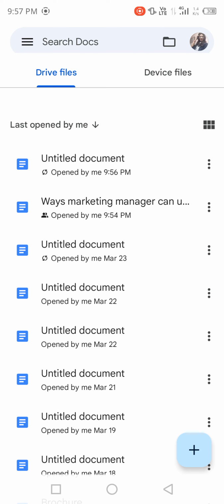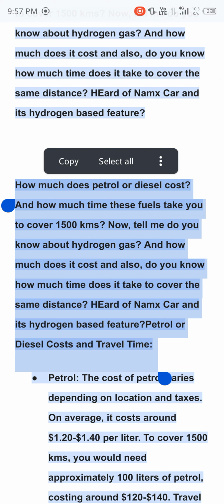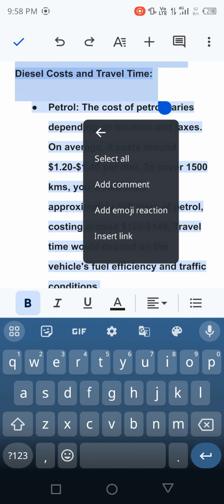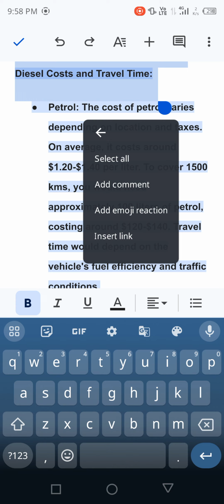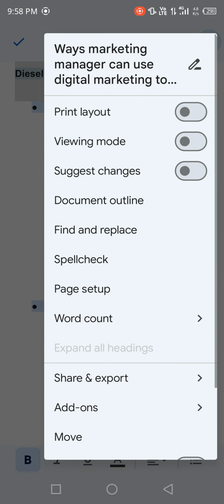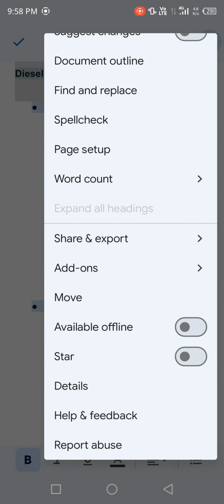Avoid these Google Document Mistakes📌|Gemini Google Chatgpt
Avoid these GoogleDocument Mistakes📌|Gemini Google

Greetings, and thank you for visiting my channel! I am excited to have you here and look forward to sharing a wealth of educational content with you.

As you explore my channel, you'll find an array of videos covering various topics, including graphic designing, writing, digital marketing, and more. I aim to provide comprehensive and informative content that caters to the needs of both beginners and experienced professionals.

In the realm of graphic designing, I'll delve into the basics of design principles, color theory, and typography, and guide you through creating stunning visuals that effectively communicate your ideas. I'll also share tips and tricks for using popular graphic design software and showcase real-world examples of successful designs.

When it comes to writing, I'll cover topics such as creative writing, technical writing, and copywriting. I'll provide guidance on developing strong writing skills, crafting engaging content, and effectively communicating your thoughts and ideas. Whether you're writing a blog post, a research paper, or a sales letter, my videos will help you improve your writing and make your words resonate with your audience.

In the field of digital marketing, I'll explore various channels and strategies to help you grow your online presence and achieve your business goals. I'll discuss search engine optimization (SEO), social media marketing (SMM), search engine marketing (SEM), paid advertising, and blogging. I'll also provide insights into using platforms such as LinkedIn, Quora, Instagram, and Facebook effectively for marketing purposes.

Additionally, I'll offer guidance on building a strong LinkedIn profile, creating a professional resume, and navigating your career journey. I'll share tips on networking, job search strategies, and personal branding to help you stand out in today's competitive job market.

Finally, I have a passion for music and enjoy playing the guitar. In my guitar tutorials, I'll teach you fundamental techniques, chords, and songs, whether you're a beginner or looking to enhance your skills. I'll guide you through each step and provide practical exercises to help you master the guitar.

Join me on this educational journey, and let's explore the world of graphic designing, writing, digital marketing, and more, together!

ai
gemini
google gemini
artificial intelligence
google
gemini ai
google gemini ai
chatgpt
tech
apple
generative ai
elon musk
prompt engineering
pixel 8 pro
openai
technology
google workspace

google ai gemini
llm
anthropic
app development
gpt4
gemini pro
training
gemini ai google
google bard
google bard ai
webdev
google sheets
google gemini demo
prompt testing
summarize a pdf document with google bard
how to summarize a pdf document with google bard
how to use gemini in google sheet
google gemini how to use
how to use google gemini
how to use gemini google
how to summarize a pdf in google gemini
summarize a pdf in google gemini
how to use google gemini ai
online tutorials
google bard ai chatbot
google bard vs chatgpt
how to get started with gemini ai
chatgpt in google sheet
unfold data science
gemini ai explained
gemini ai vs chatgpt
gemini ai backlash
gemini ai controversy
gpt google docs
google gemini ai explained
google gemini ai review
google gemini ai video
google gemini ai fake
google gemini ai duck
google gemini ai app
google gemini ai launch
google gemini ai trailer
google gemini ai how to use
google gemini ai release date
google gemini ai announcement
google gemini ai demo
chatgpt and gemini ai
gemini ai vs openai
gemini new updates 2024
ai 2024
chatgpt vs gemini
artitical intelligence
how gemini works
google ai ambition
google gemini clone
gemini clone
generative ai full course
google gemini using react js
google gemini api
google gemini full tutorial
google gemini tutorial for beginners
google gemini api tutorial
chrome
google gemini tutorial
gemini facts
google gemini image generation
google ai image generator
gemini historical figures
gemini ai agenda
gemini ai woke
racist
gemini whites
racism
gemini ai racism
gemini abortion
gemini racism
gdocs
google docs
email management
ai tools
ai news
hacks